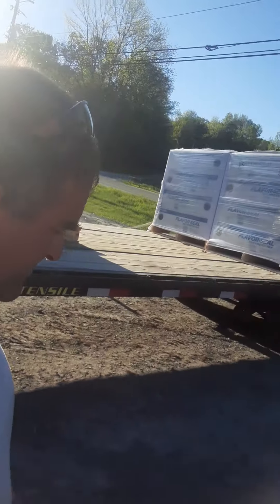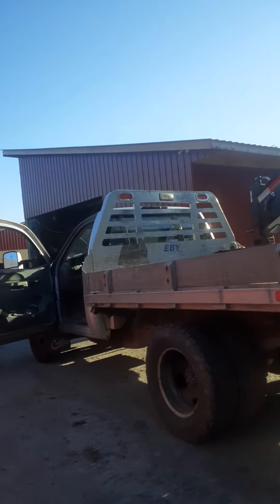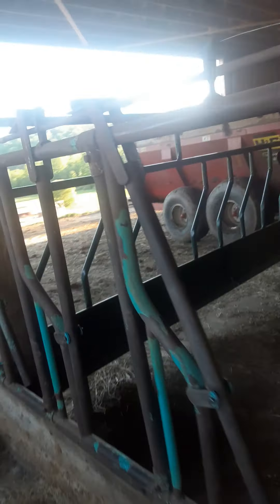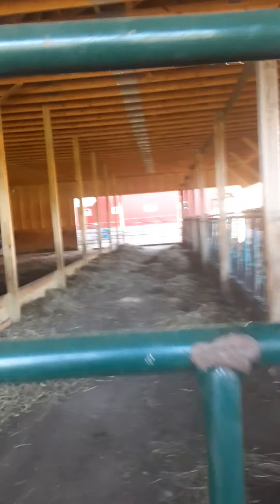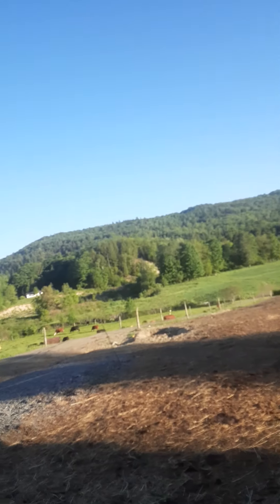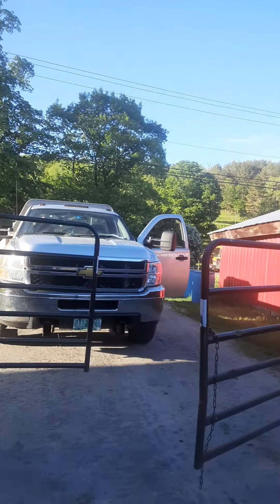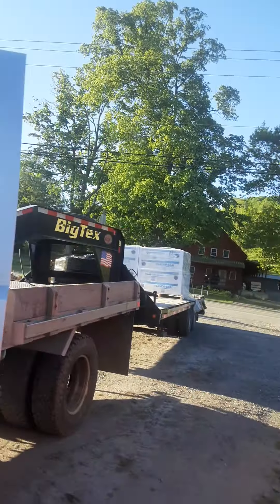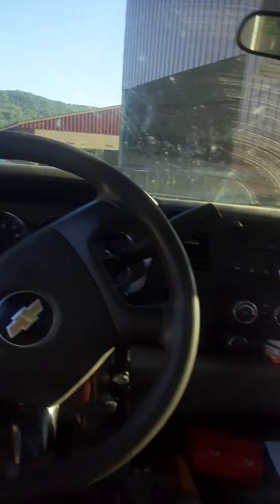NY trip part 4 of 4.. Made it home barely!